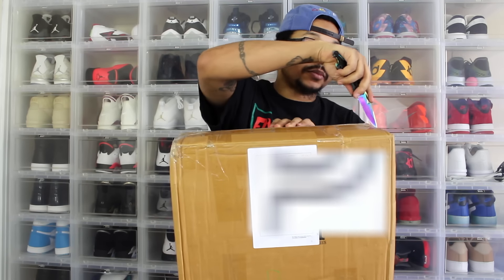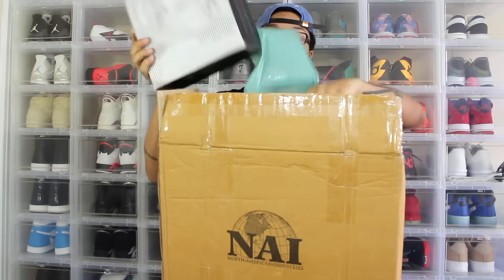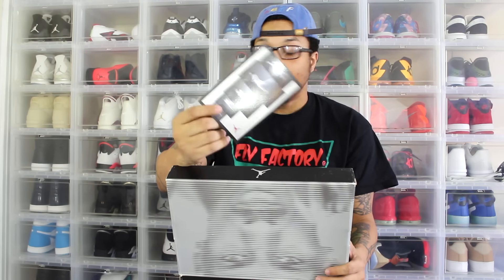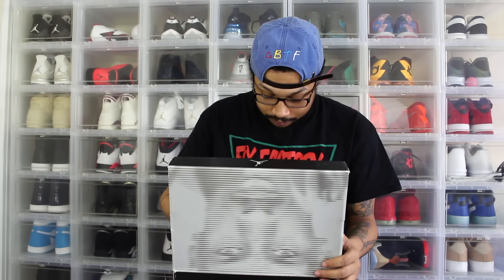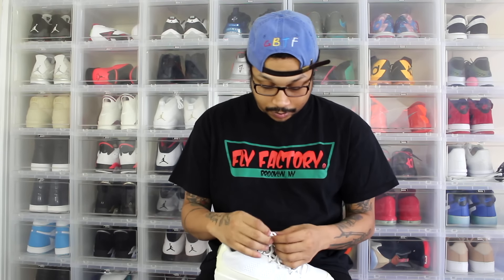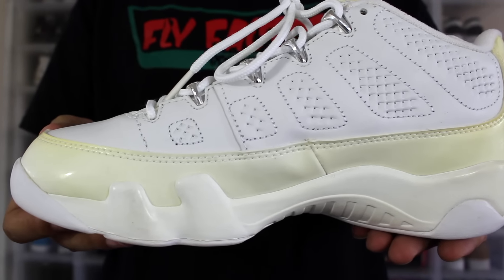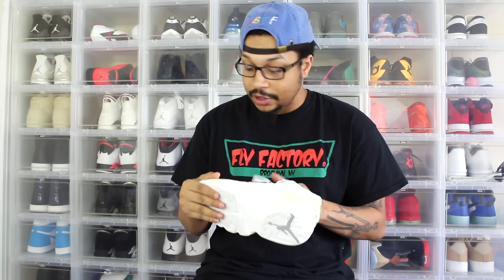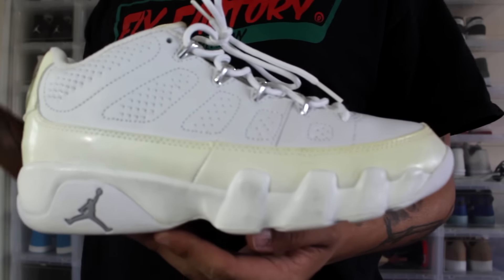Unboxing: Air Jordan 9 Low "Chrome"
Hat: ShopGBTF.com